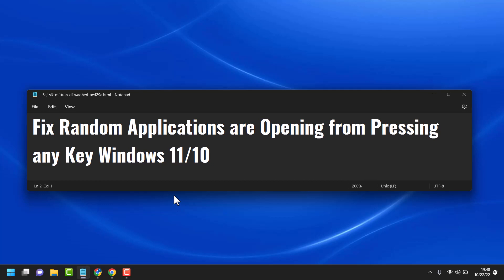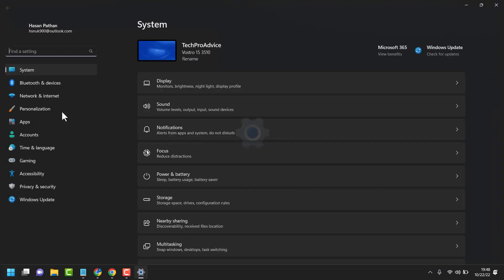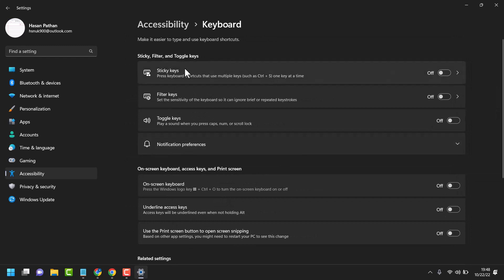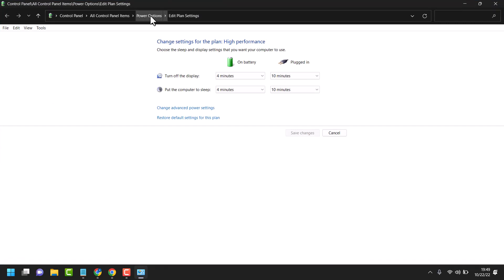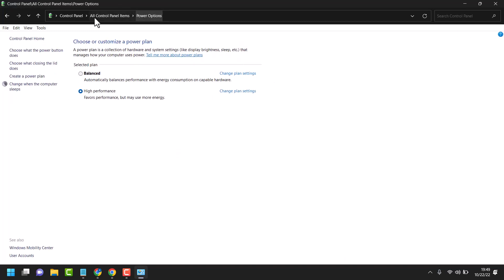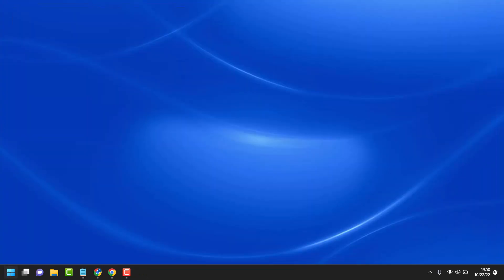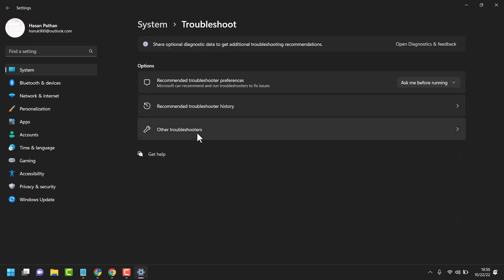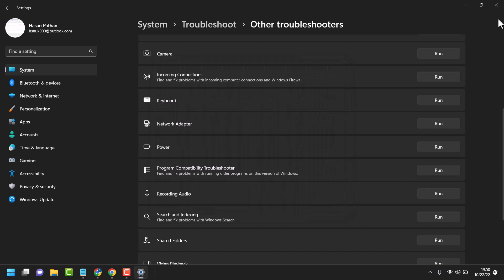Fix Random Applications Opening When Pressing any Key issue